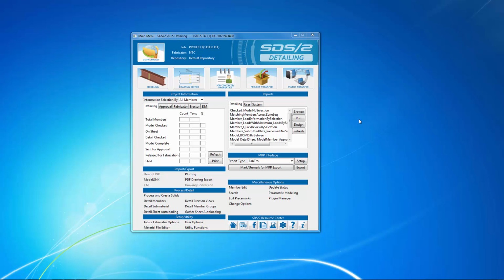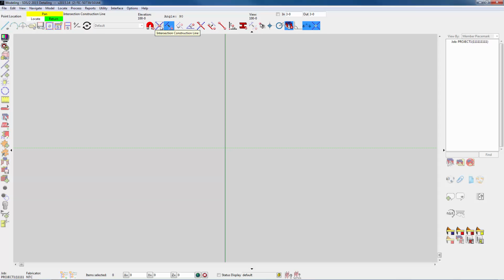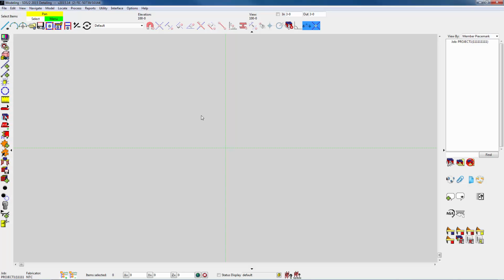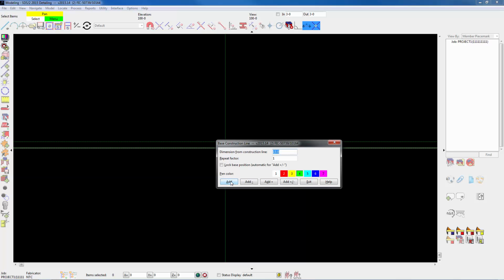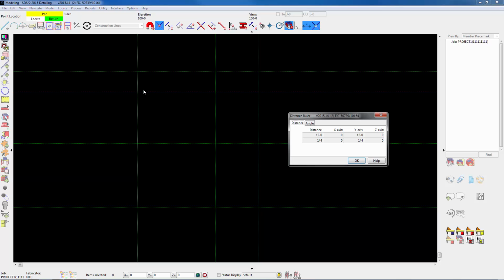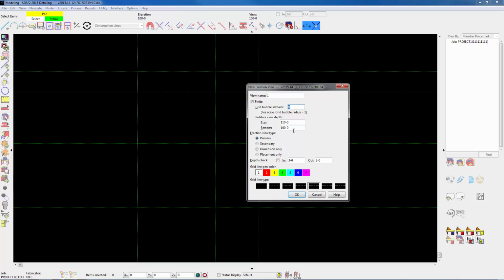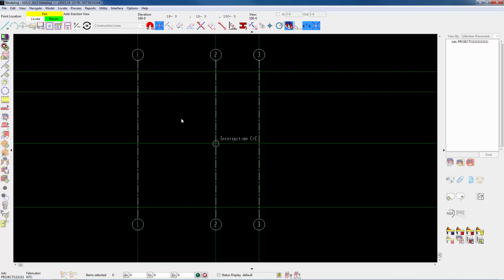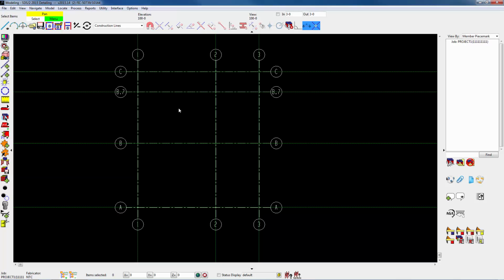Opening modeling and adding plan view and grid lines